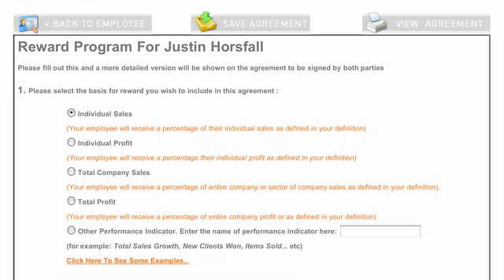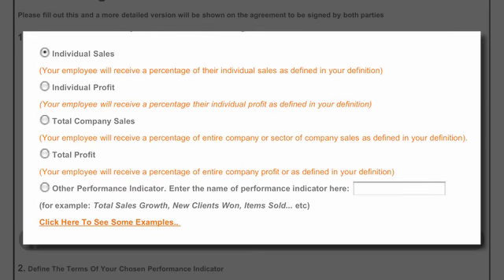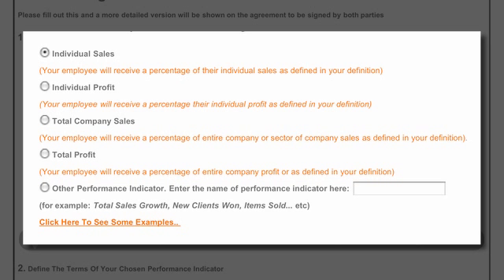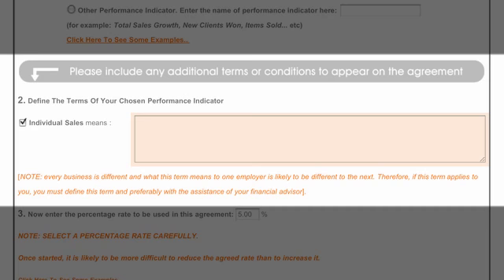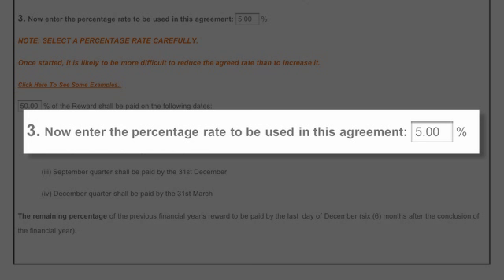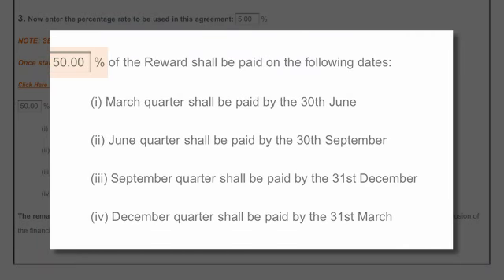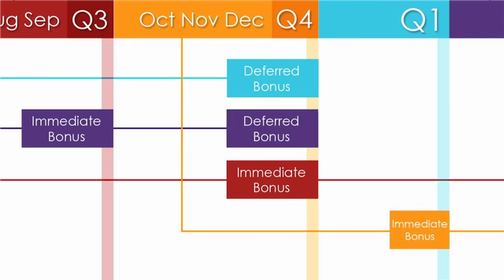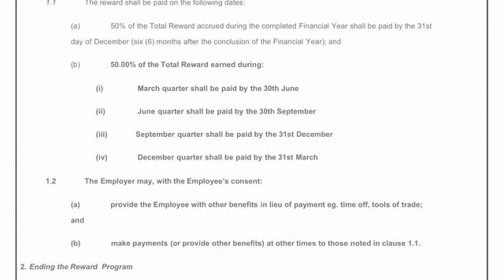Works 4 Us - Create agreement page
A detailed walkthrough on how to create an agreement for your employee.